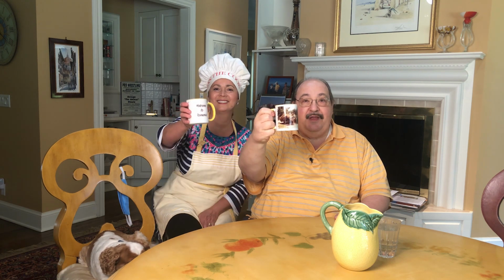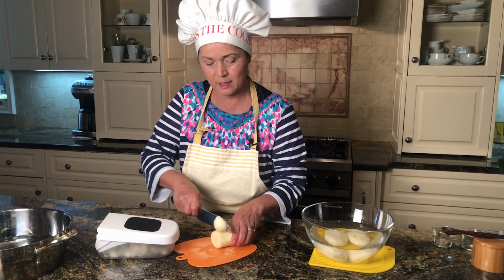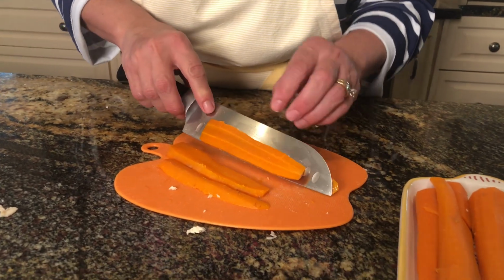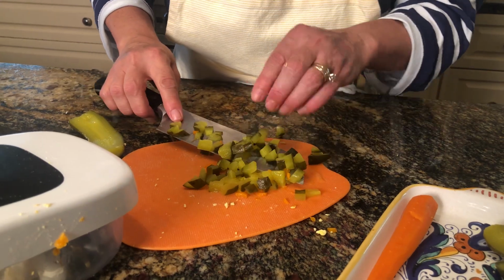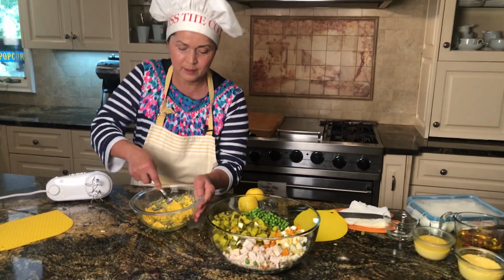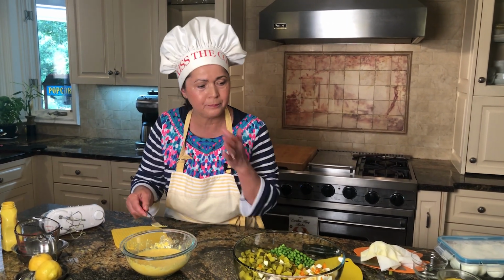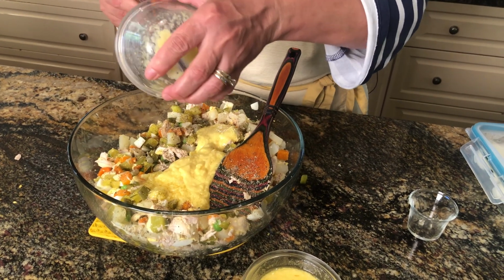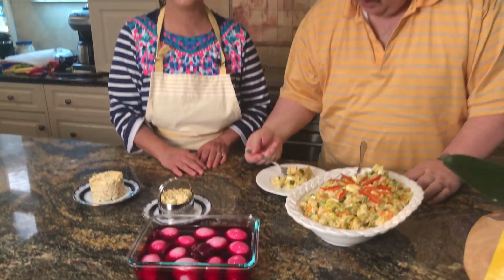Romanian Potato Salad Recipe!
Today No Fear Cooking brings you a house favorite - Romanian Potato Salad! This will be a hit at your 4th of July celebration. We use homemade mayo but we also show you how to do it with store-bought mayo. We hope you enjoy this one. Keep the feedback coming, we read every comment and cherish all of them :)